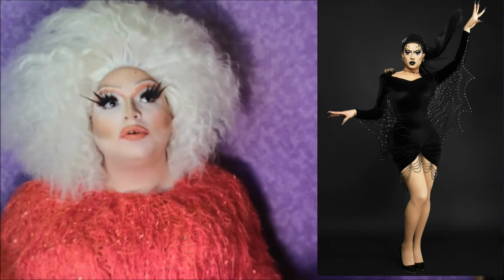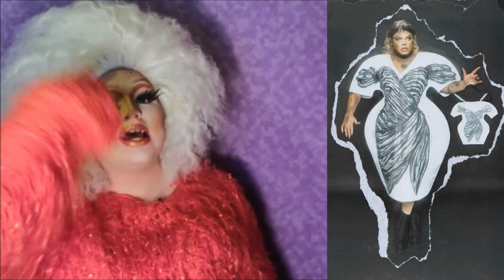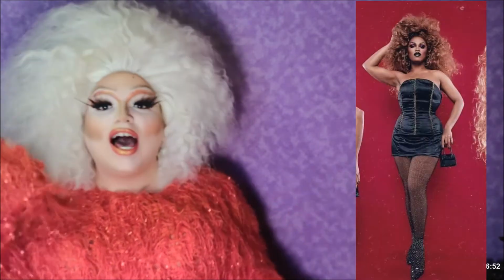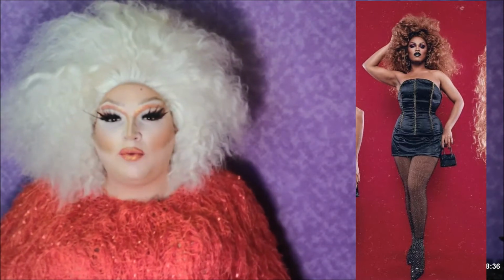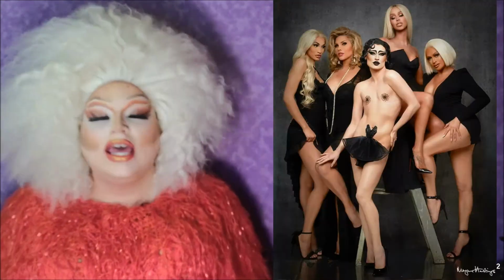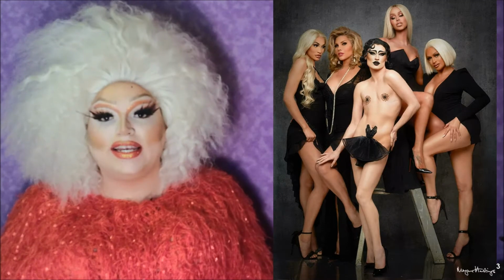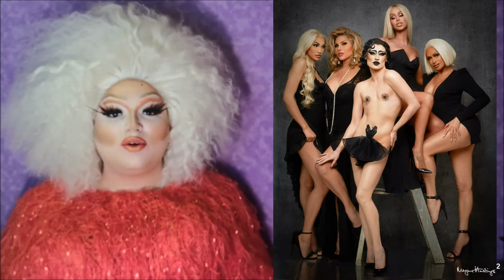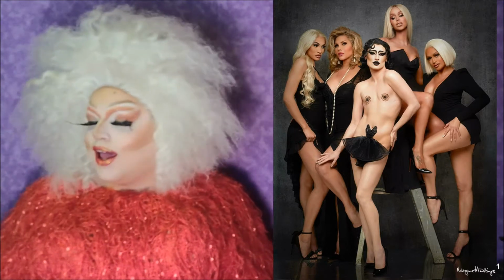Peach, Or PIT!? RuPaul's Drag Race Season 13 Episode 6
This episode of Peach, Or PIT!? I discuss the LBD (little black dress) runway from RuPaul's Drag Race season 13 episode 6. There's a shocking record amount of PITS this episode so it's a must see. Which truly surprised me because I love this runway idea, and remember no hate of any kind is ever allowed.